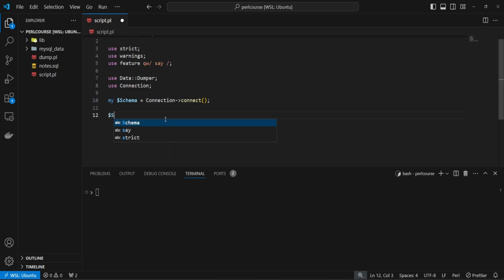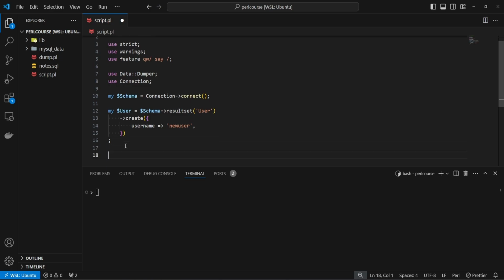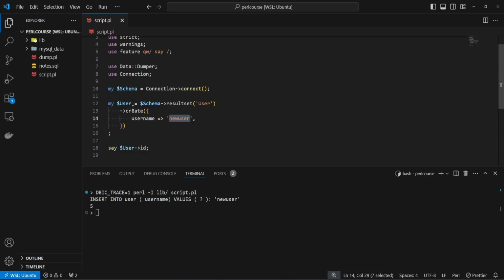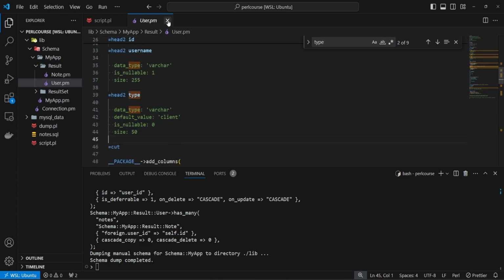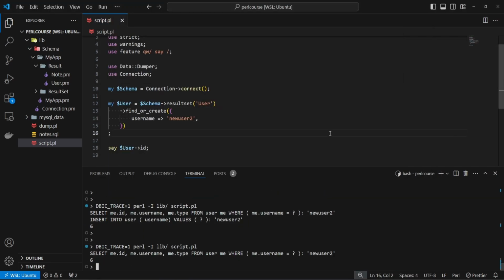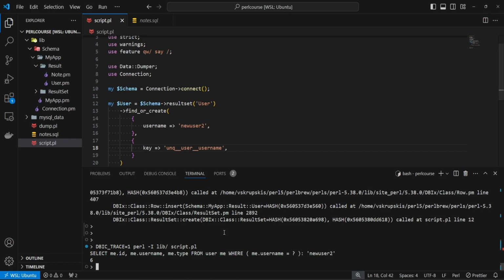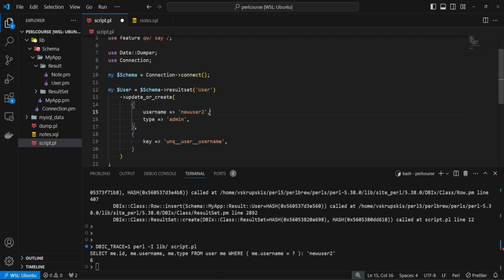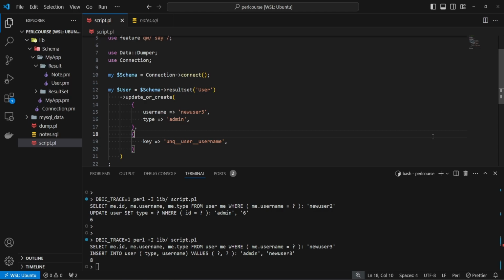Object-Relational Mapping: Creating Data | #9 Perl DBIx Tutorial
In this Perl programming tutorial, we will look at various methods to help us to create data in database using DBIx.

Chapters:
00:00 Intro
00:20 METHOD: create
02:00 METHOD: find_or_create
05:00 METHOD: update_or_create
06:40 Outro